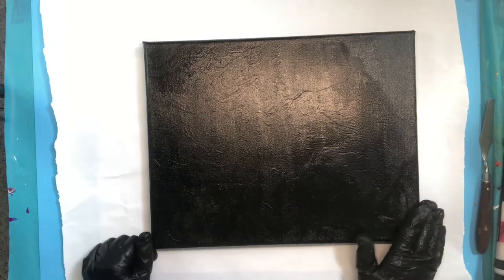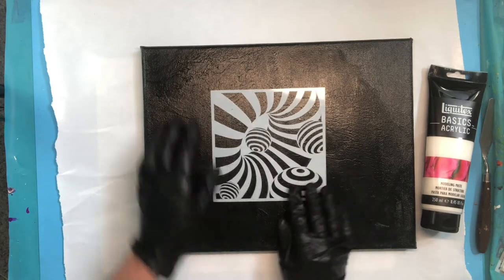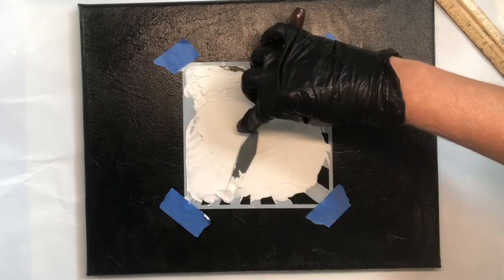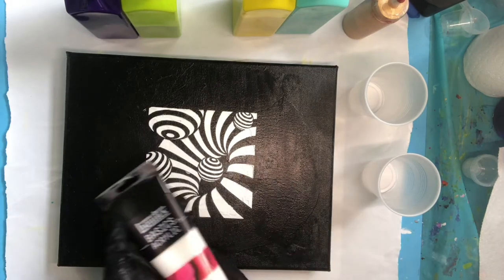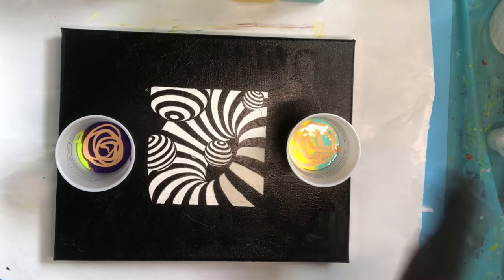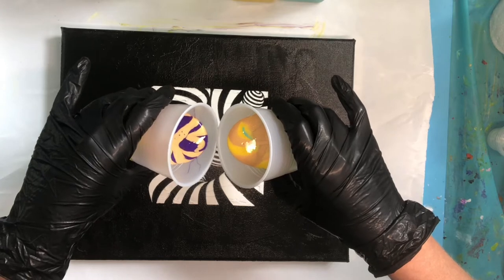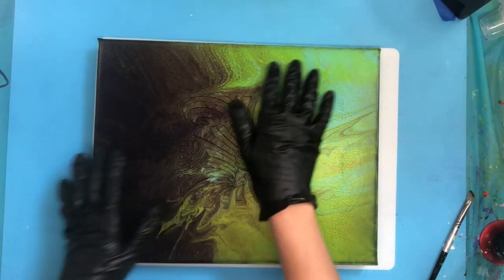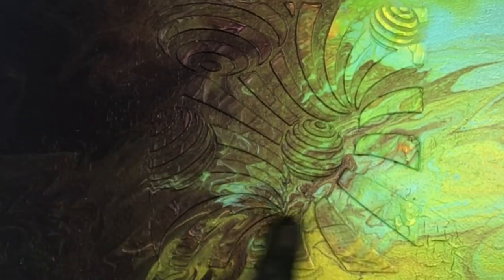The Broken Universe~🌎Acrylic Pour Painting with Texture~Fluid Art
What do you do with a canvas that is full of bumps and lumps from acrylic pour painting?   Add more texture of course!  In this video I show you how to use modeling paste to add more texture and create something new with your pour painting! Check it out! ✔️

Links to Products in this Video for you convenience:
Liquitex Modeling Paste
DecoArt 24 K Gold
Mini Blower
Silicone Mat Large
Silicone Mat Small
Freezer Paper
📌 Giant Push Pins
Palette Knives
UV Resin
Lazy Susan
Paint Bottles